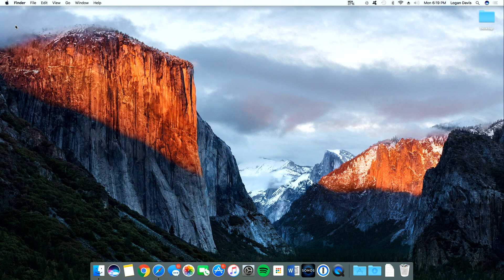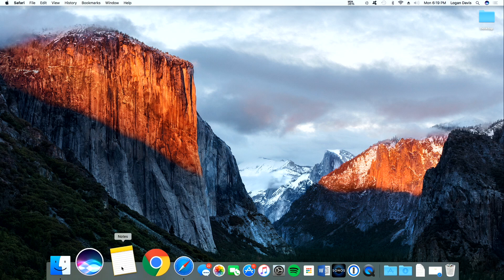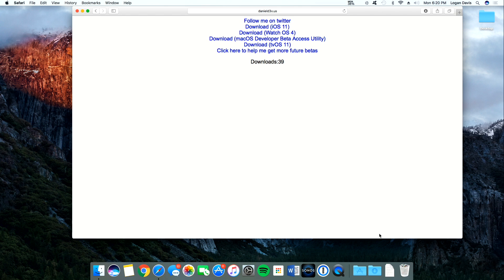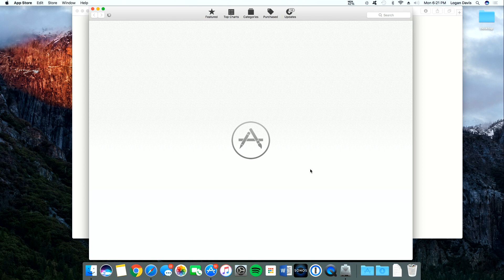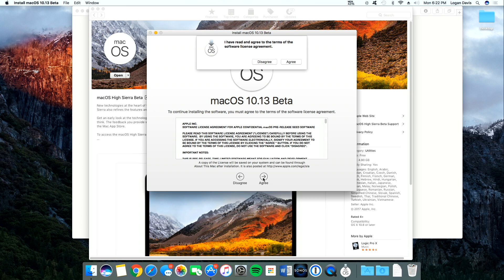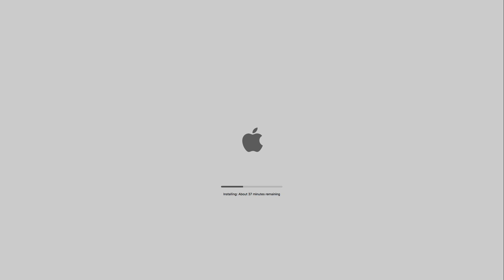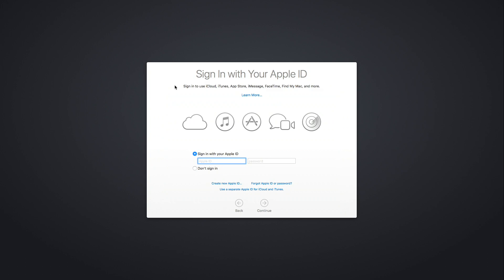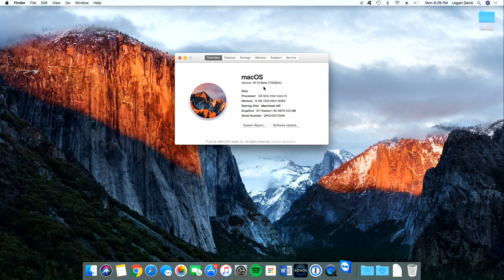Mac OSX High Sierra Developer Beta 1 FREE! WITHOUT A DEV ACCOUNT!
Heres how to get the Developer Beta of Mac OSX High Sierra without a developer account.

HERES A DIRECT DOWNLOAD LINK TO THE MAC OSX HIGH SIERRA BETA 1 INSTALLER (If the profile/certificate doesn't work)

Heres an alternative link to the profile in case stops working (I just uploaded it to a file sharing site)